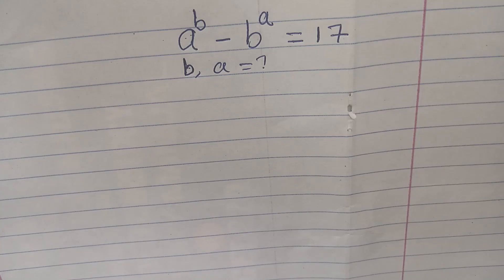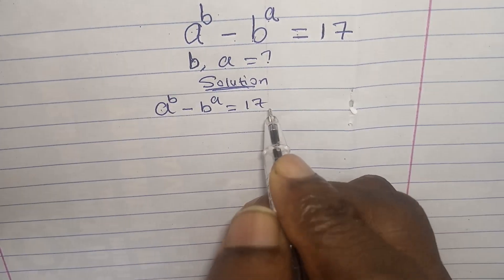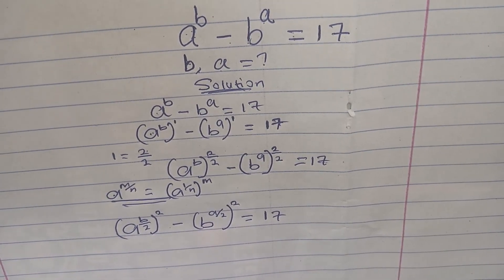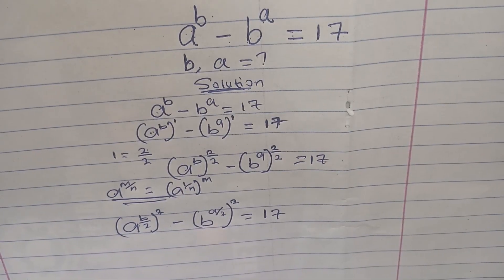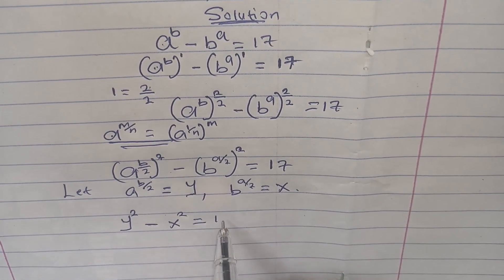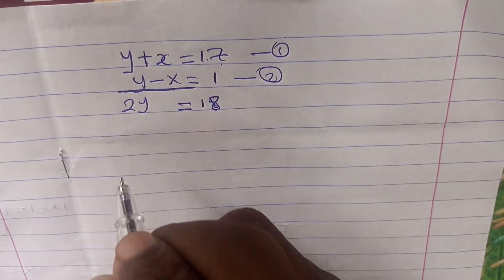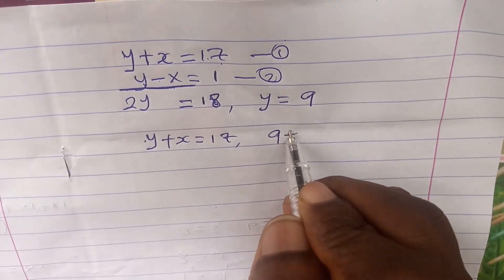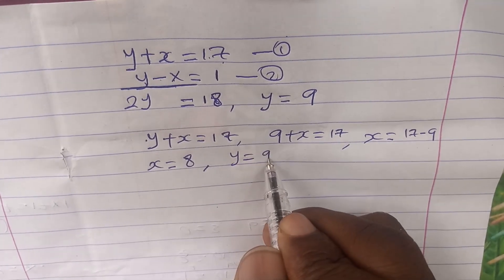Solving Harvard's Toughest Math Problem Olympiad Challenges Harvard Entrance Question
"Get ready to tackle the most challenging math problems from the Harvard Entrance Olympiad! In this video, we'll walk you through step-by-step solutions and explanations for the most difficult math questions. Whether you're preparing for the Harvard entrance exam or just looking to improve your math skills, this video is for you.

*Video Title:* "Solving Harvard's Toughest Math Problems: Olympiad Challenges
- Harvard math entrance exam
- Math Olympiad
-Problem-solving strategies